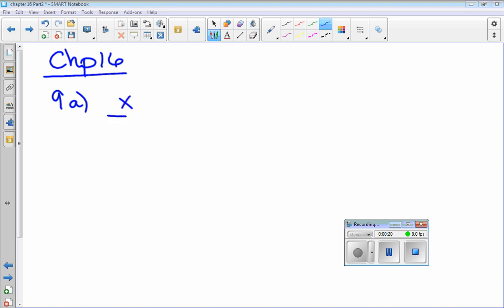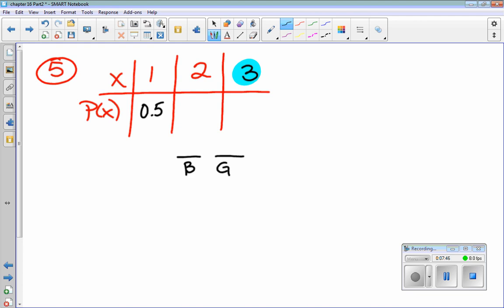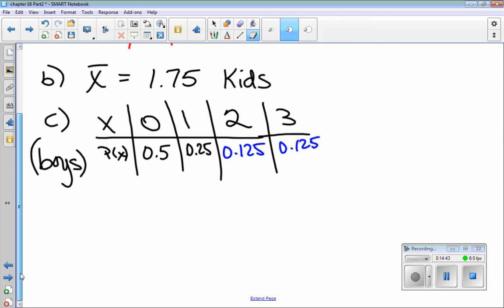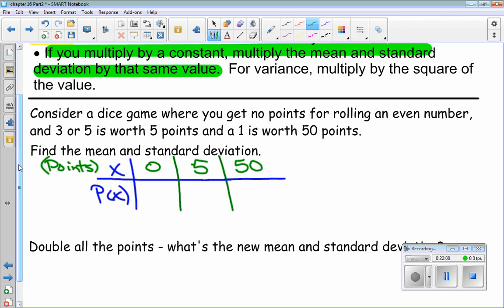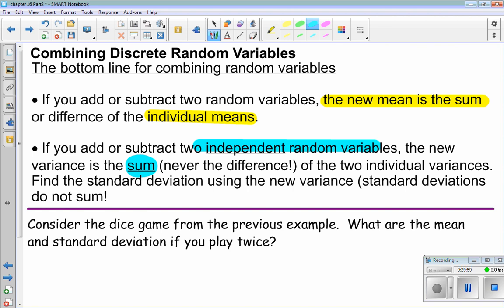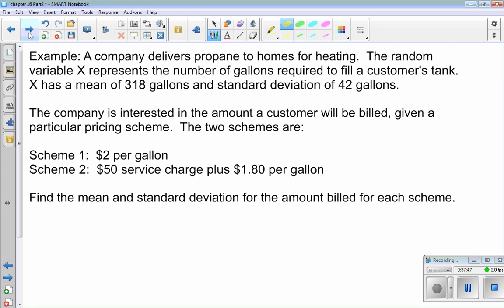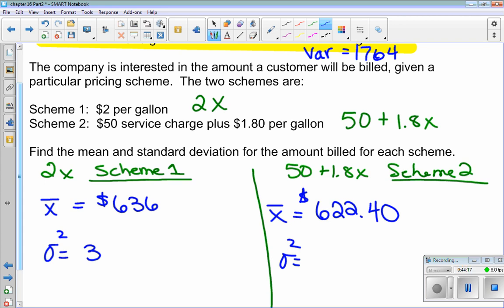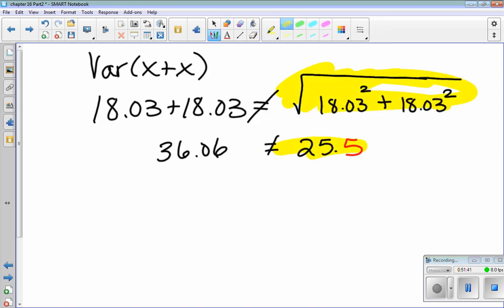CombiningRandomVariables January30 2015